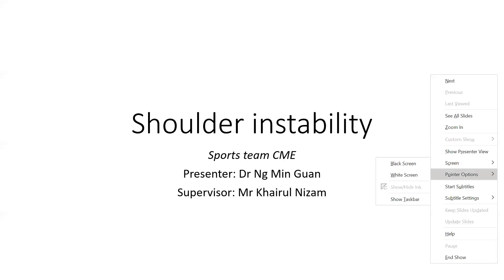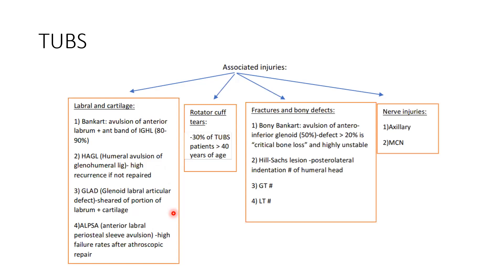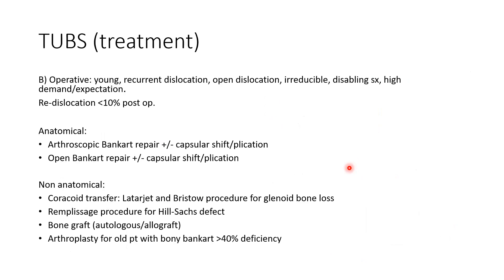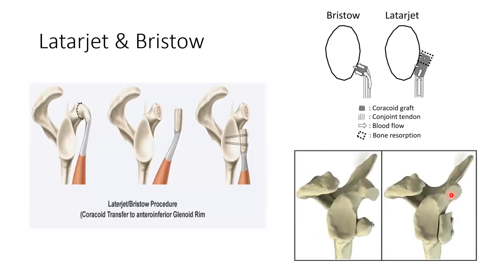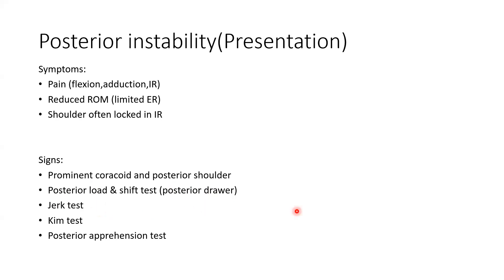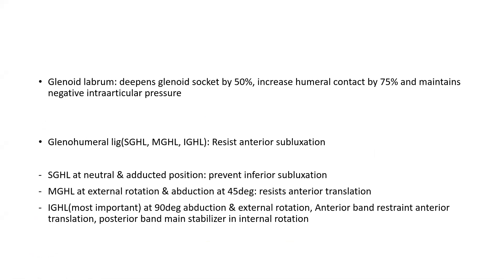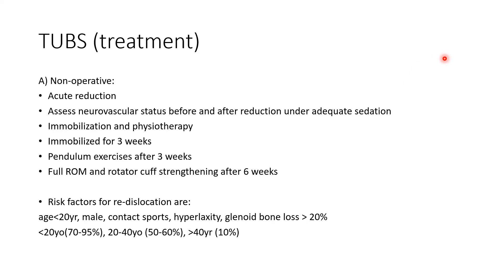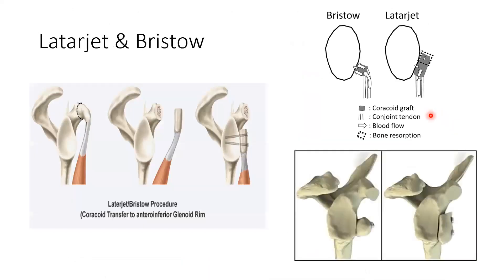Lecture Series 6: Shoulder Instability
Lecture: Shoulder Instability

by Dr Ng Min Guan
Supervisor: Asst. Prof. Mr Khairul Nizam

IIUM